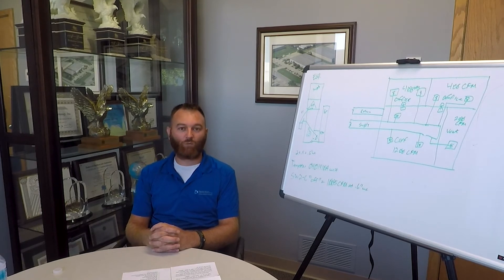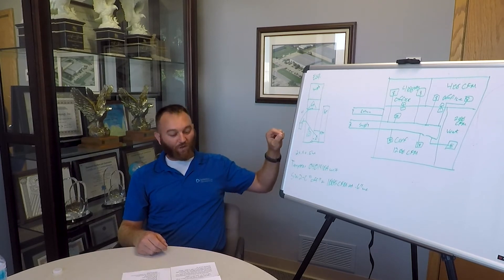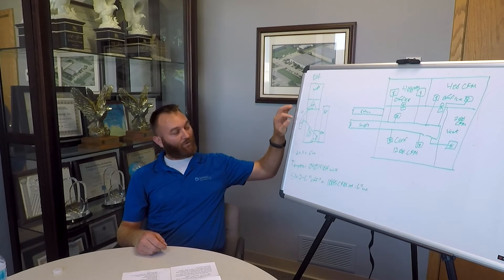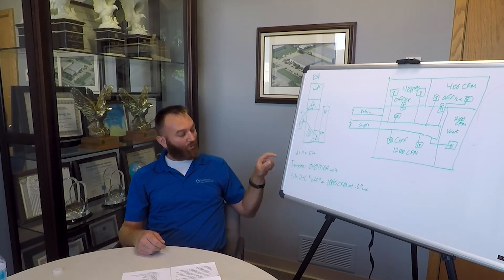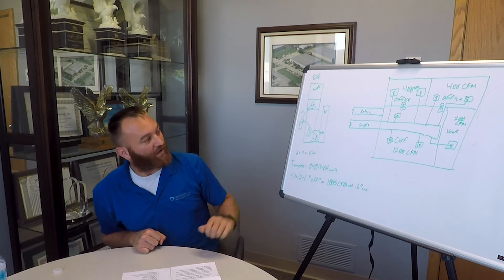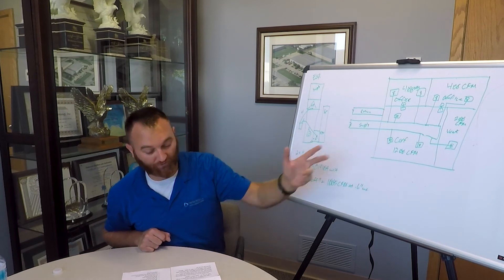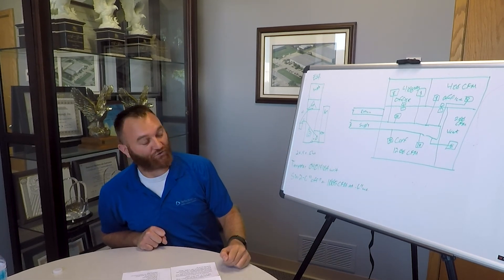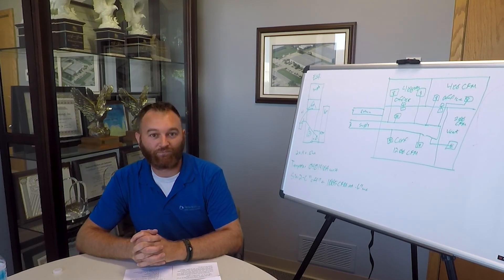Air Balance and Air Movement in an HVAC System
In this video we will discuss the proper air balancing techniques and tools as well as air movement in a system.  We will talk about static pressure in a system, velocity pressure in the system and how to calculate them.  Finally, we will show HVAC rules of thumb that pertain to system sizing and calculations.

The installation book and chart referred to in the video can be found using the below link.  Page 22 shows Air Delivery chart also referenced in the video.